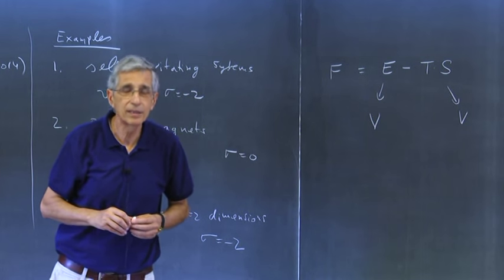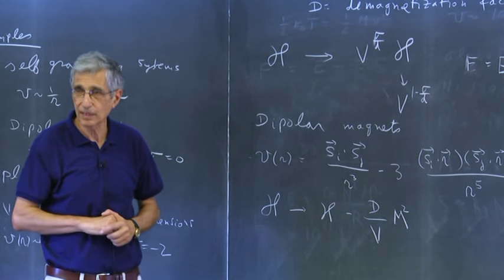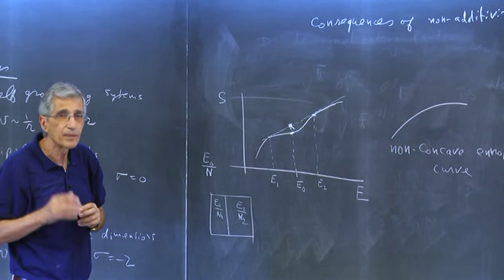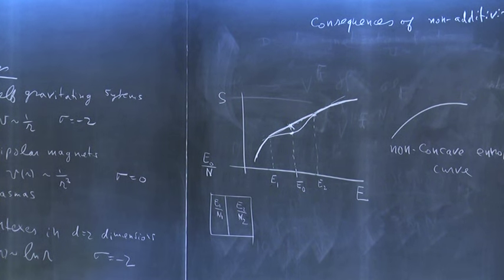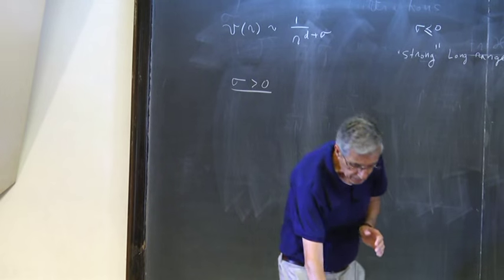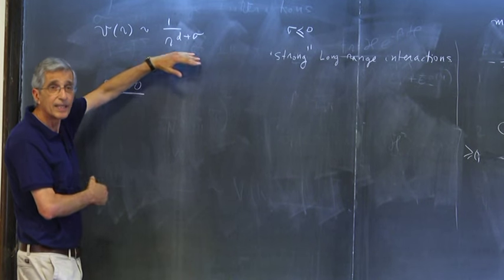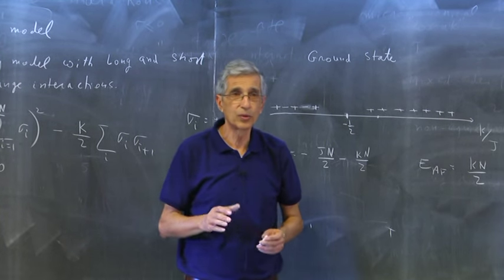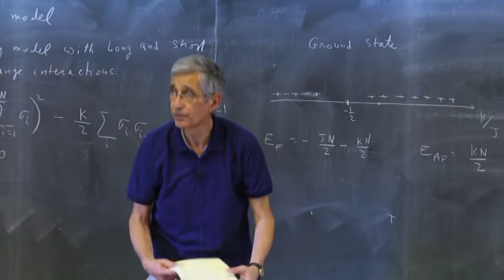Statistical Mechanics of Systems with Long-Range Interactions - 1 by David Mukamel